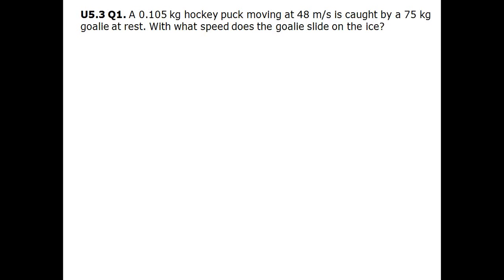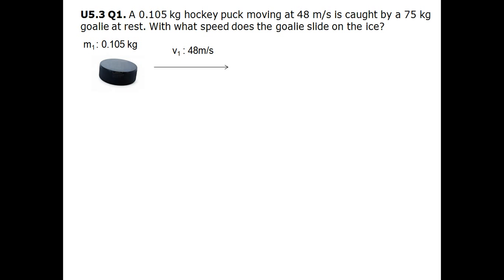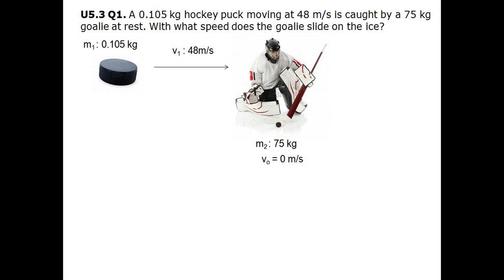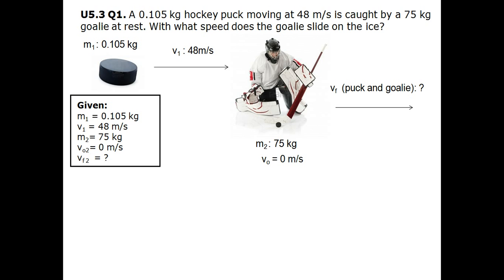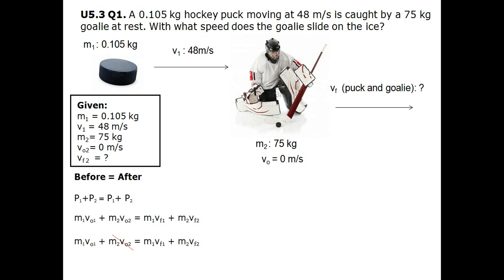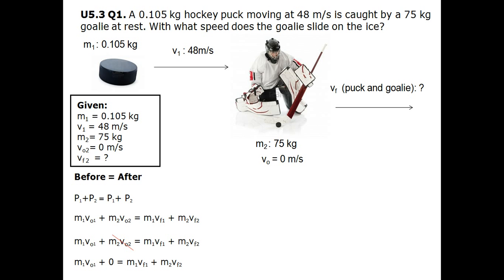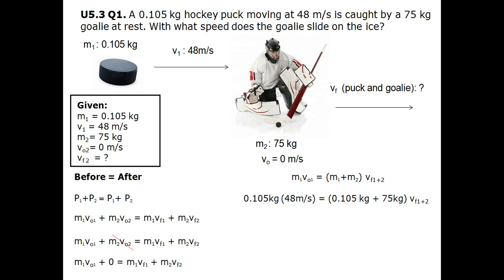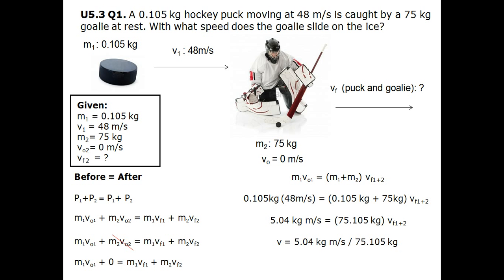A 0.105 kg hockey puck moving at 48 m/s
A 0.105 kg hockey puck moving at 48 m/s is caught by a 75 kg goalie at rest. With what speed does the goalie slide on the ice? (0.067 m/s)